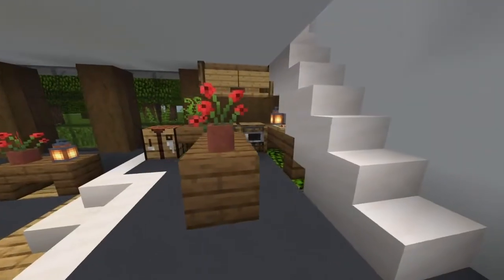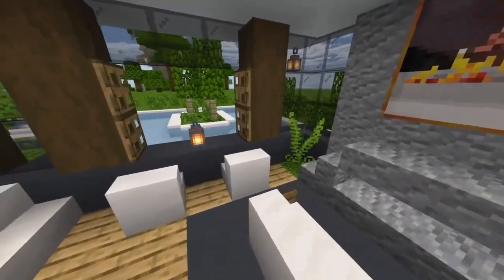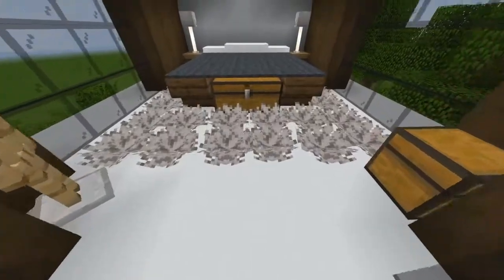How to build easy modern house